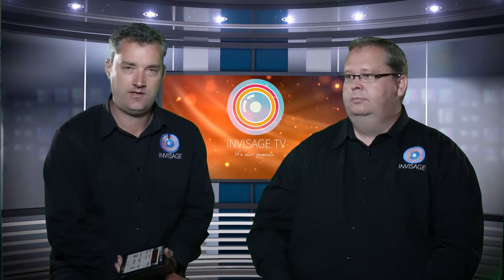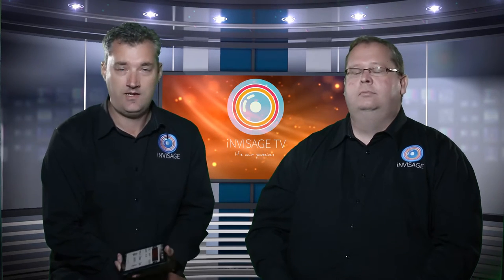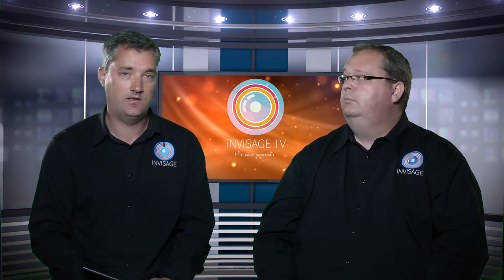iNVISAGE TV | Episode 1 | Photography is an iNVESTMENT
Photography is an iNVESTMENT in your number 1 asset!

We market through imagery and the professional touch needed to do so.

We discuss how we market through images, our attention to detail, how great photography is the foundation of great advertising and how professional photographers market homes not houses.

At iNVISAGE we are passionate about marketing and providing the best products to market your client's number one asset! Because when you combine great photography with great marketing, the result is always successful!